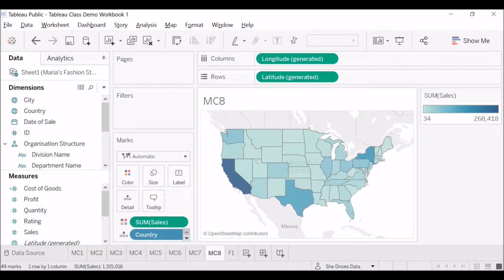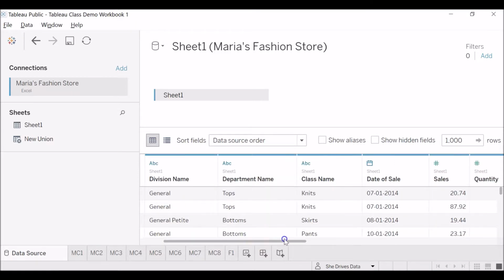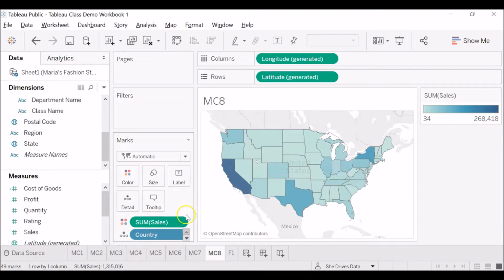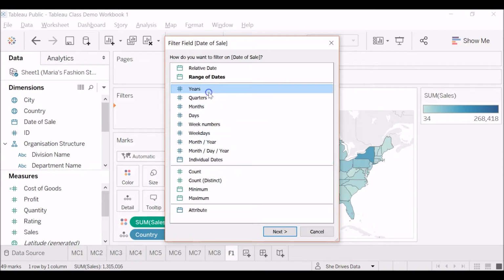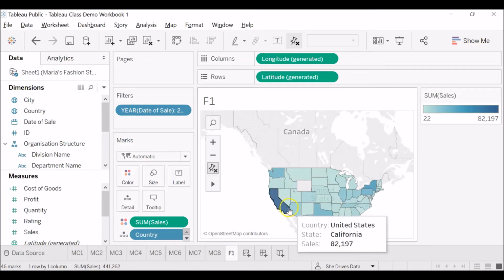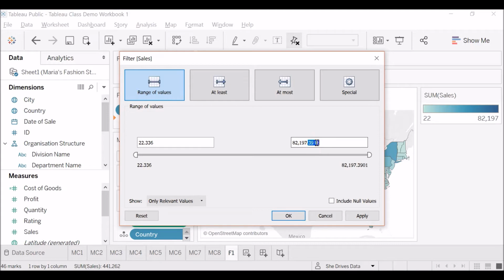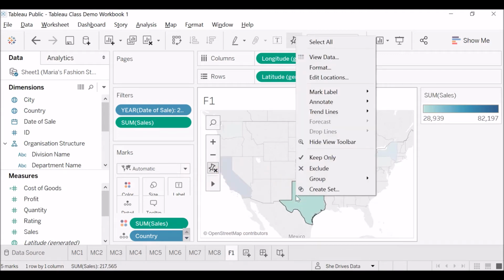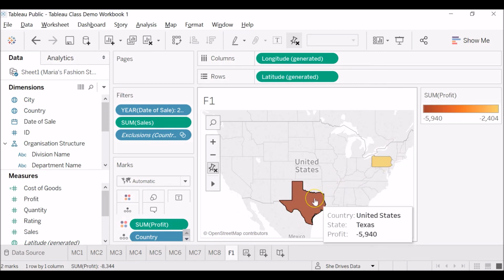Tableau Tutorial 4 - Filters - Part 1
Filters are used to selectively view information based on certain criteria.

Tableau Workbook -

Google Drive -